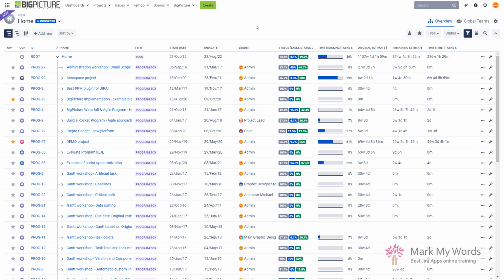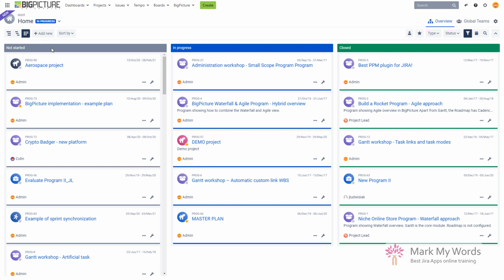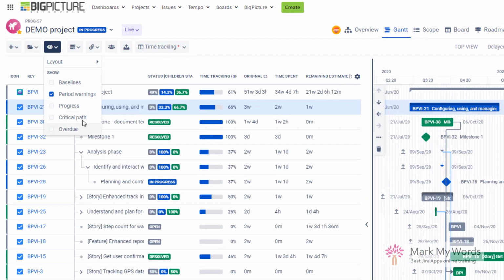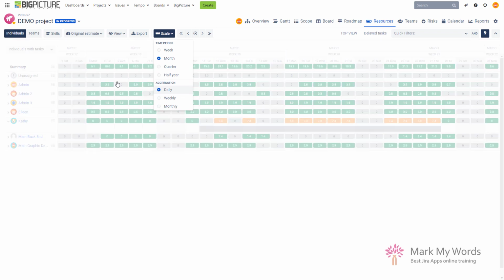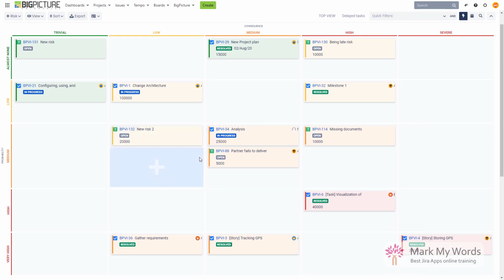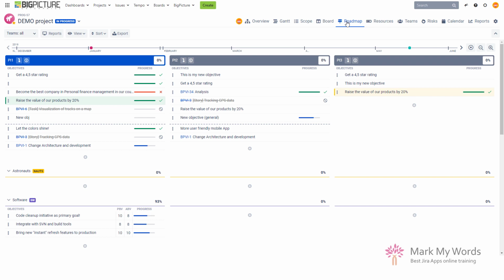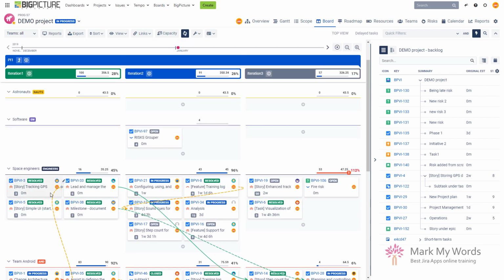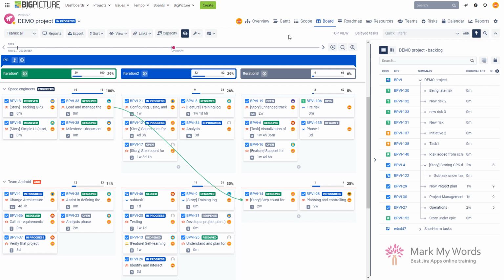BigPicture for Jira: Portfolio, Resources & Status Reports - Full Tour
Want to see your Jira portfolio, resources and status in one view your board can actually read? Our Board-Ready Portfolio Sprint builds a pilot in your own Jira with BigPicture, using a sample of your real projects and people. It takes 3 weeks and no more than 5 hours of your time, because we do the work. If it doesn't work as agreed, we fix it or refund you.

Watch our complete overview of BigPicture, the best Project Management and Portfolio Management App for the Jira environment. Read more below!

Chapters:
0:00 Introduction - why PMs use BigPicture?
3:52 Intro to Boxes and Main screen
8:10 Gantt Module
15:46 Managing Resources
22:55 Managing Risks
25:31 Calendar Module
26:06 Reports
28:30 Objective-based planning with a Roadmap
31:10 Scope Module
33:10 Scaled Agile planning and execution on Board
39:00 Summary

BigPicture still is our favourite tool for project management in Jira. It does it all: supports both waterfall and agile projects, allows for resource management, risk management, has embedded reporting module and seamlessly integrates with Jira data giving you instant reporting. What's not to like?